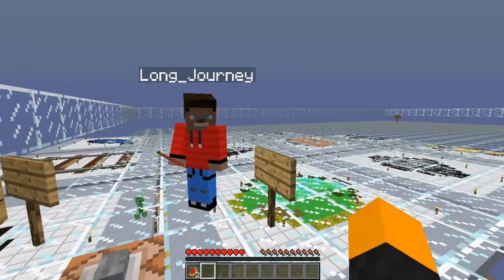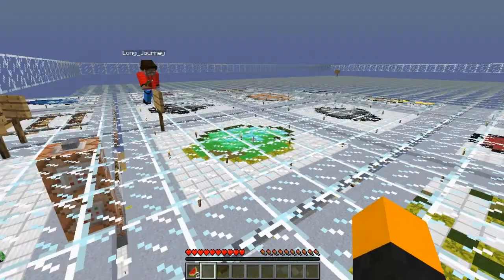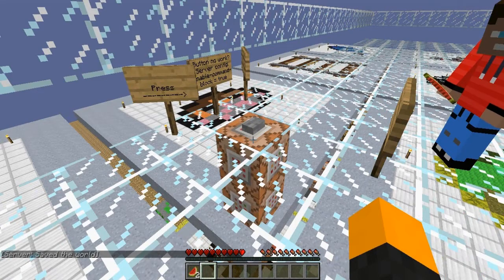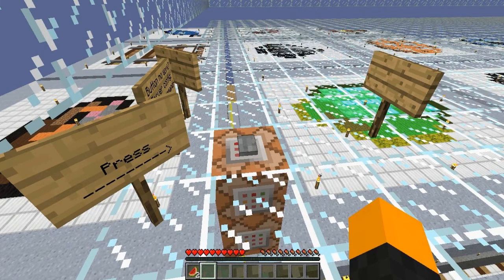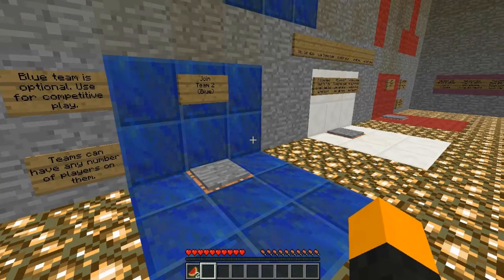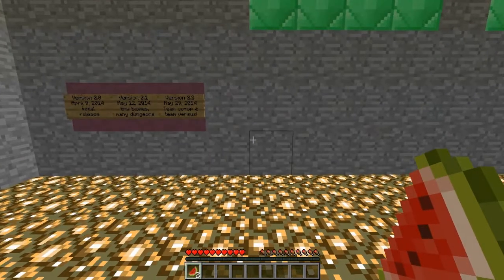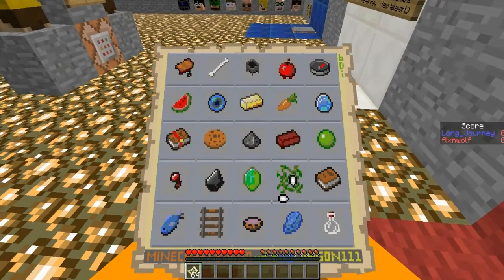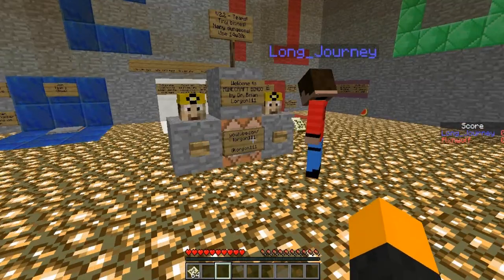Minecraft Bingo: W/ Long Journey :Part 1 out of 3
Hey Guys We Play Bingo With Lj So...

Ps. Sorry for the low frames